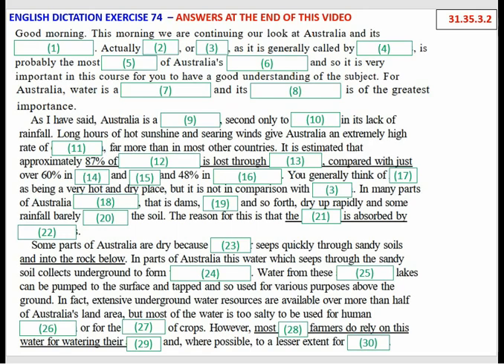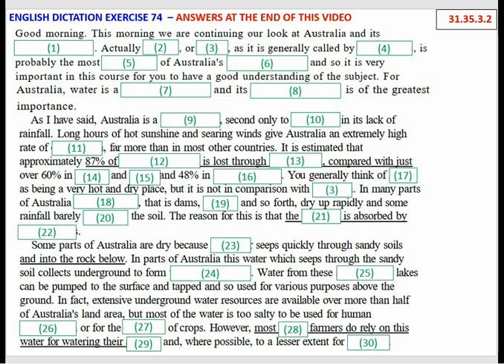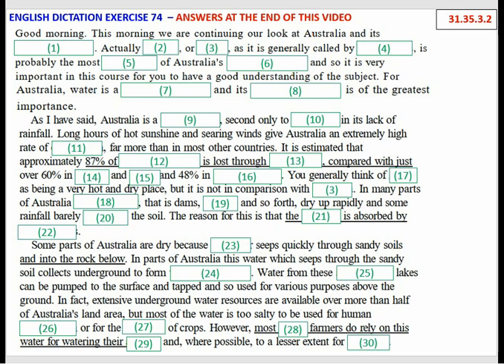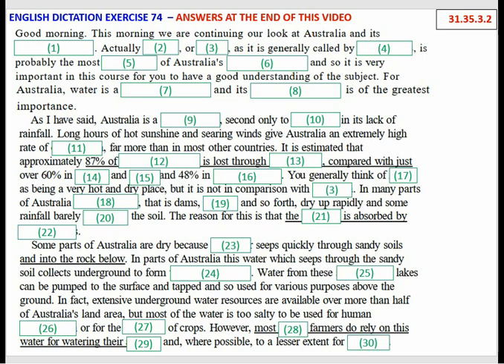English Dictation Exercise 74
Videos like this one help English learners practice better English reflexes when listening and taking notes and will be very helpful for them in preparing well for the IELTS listening test.